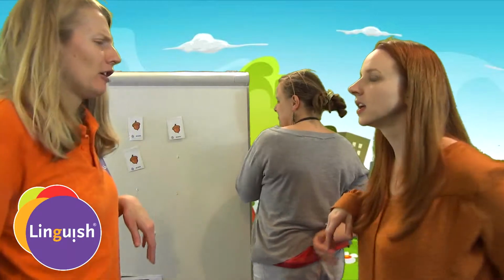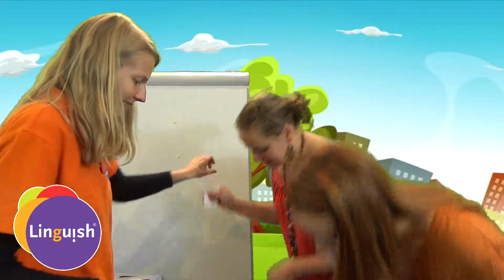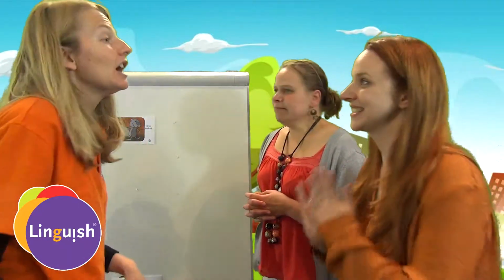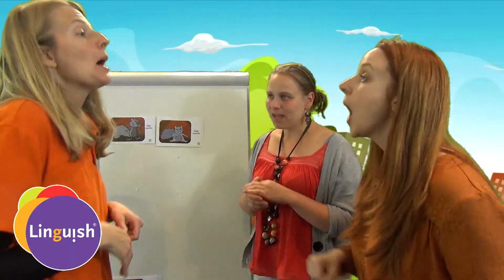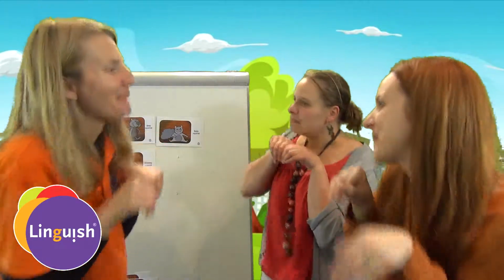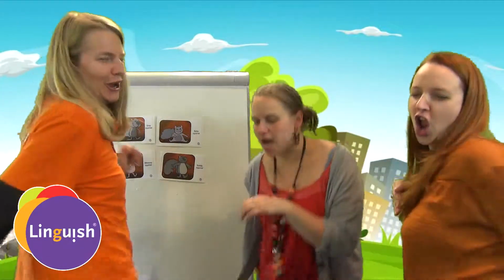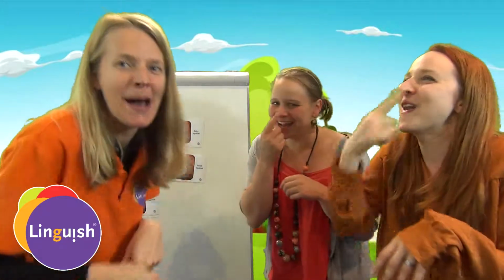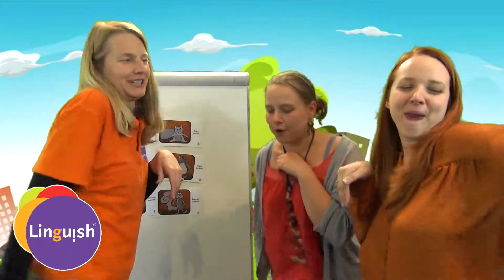Linguish ESL Games // Grey Squirrel // LT417